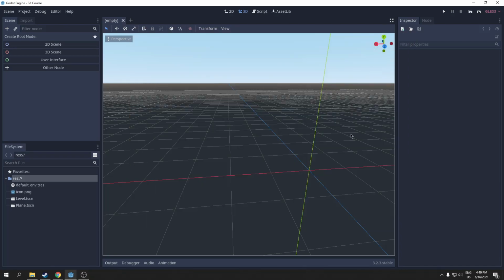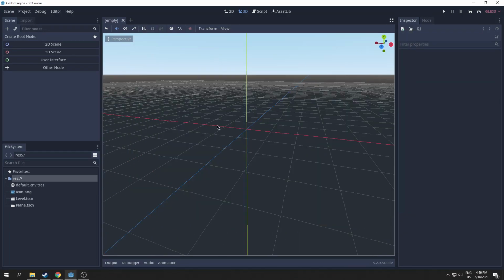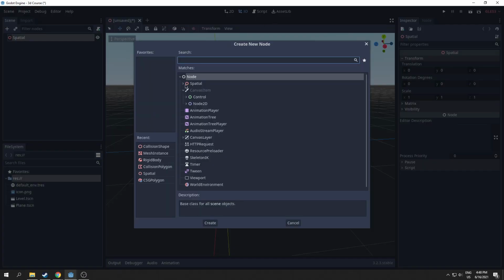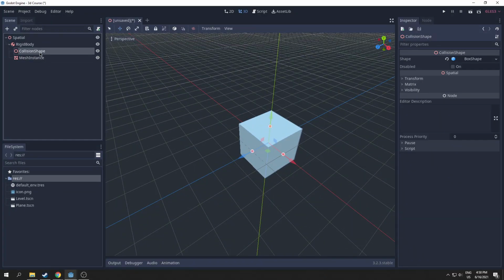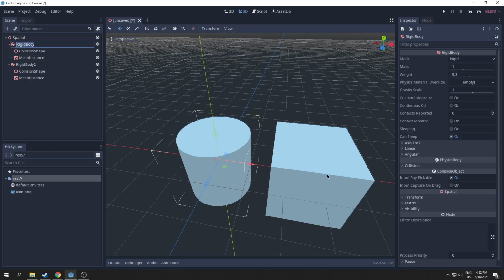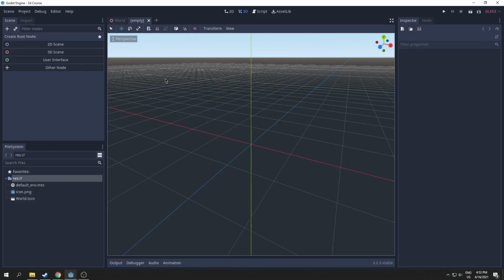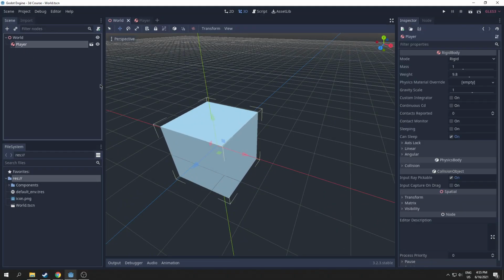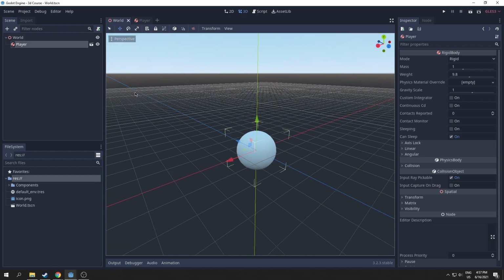Godot 3.2: 3D Game Development (Part #1 - Basics)